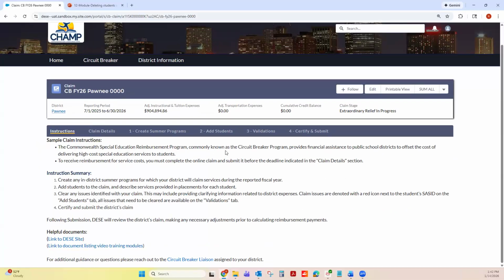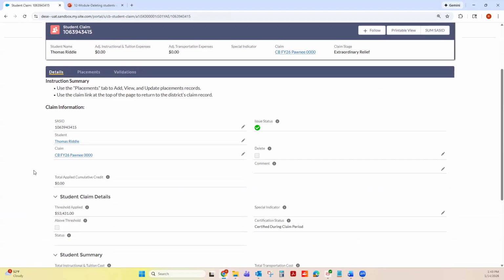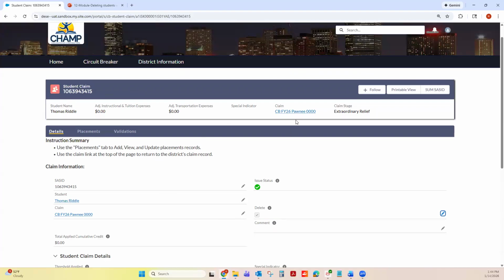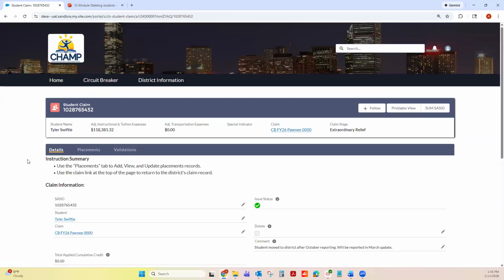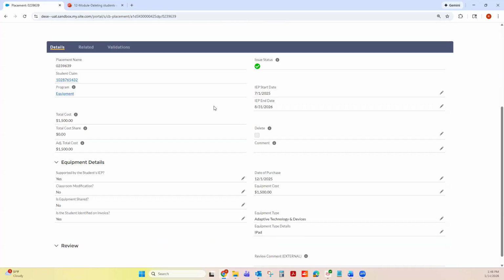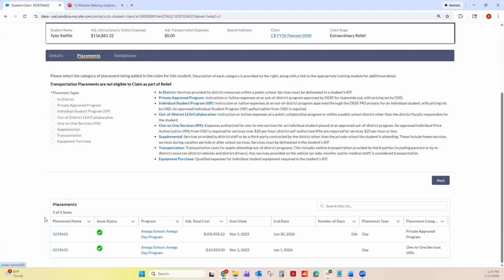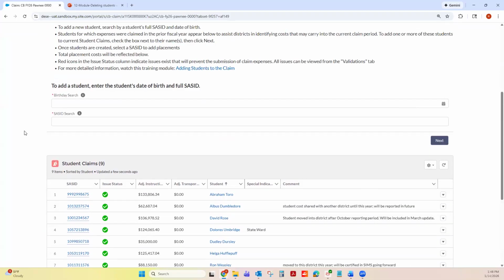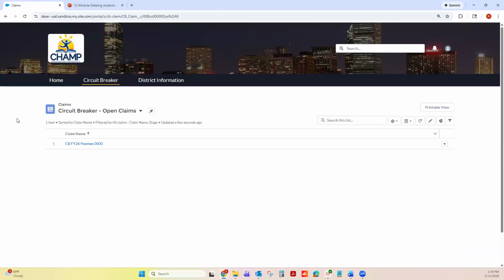Deleting a Student versus Deleting a Placement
This training module, led by Roseann Langlois, focused on the differences between deleting students and deleting placements within the Circuit Breaker system. Roseann demonstrated how to delete a student by navigating to the student details page and clicking the delete button, noting that the deletion process may take up to three minutes to fully reflect in the system. She also explained how to delete a placement by accessing the student's placements tab and selecting the specific placement to delete. Roseann emphasized the importance of verifying deletions by checking the full list of students or placements to ensure the correct information was removed. The training concluded with a summary of the key differences between the two deletion processes and instructions for participants to contact their district liaison if they had further questions.

Chapters:
00:00 — Introduction
00:35 — Deleting a Student from the Current Year Claim
03:01 — Deleting a Placement
05:37 — Confirming a Placement Has Been Deleted
05:57 — Confirming a Student Has Been Deleted
06:49 — Summary
08:14 — Summary Cont.